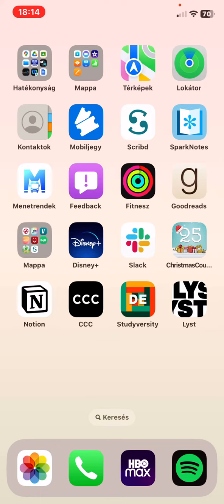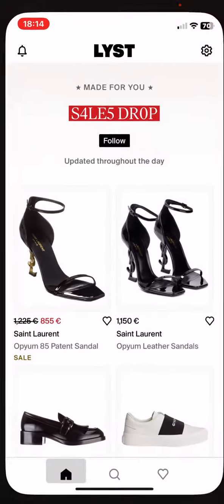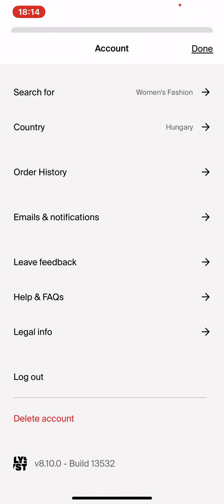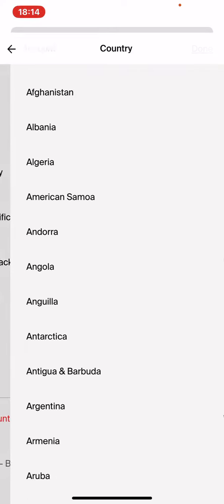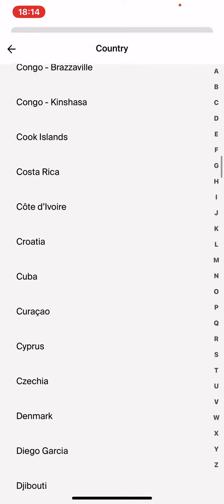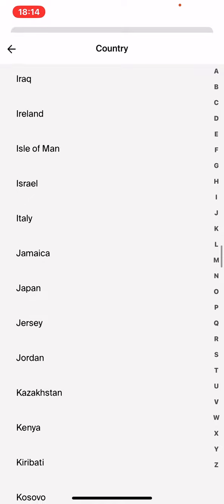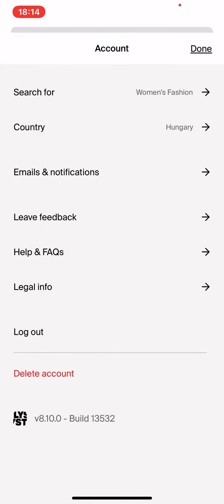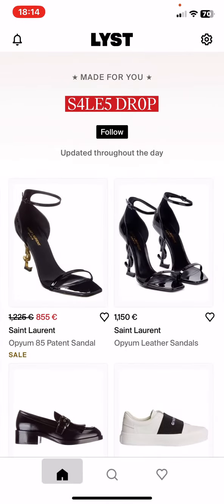How to set country in Lyst?